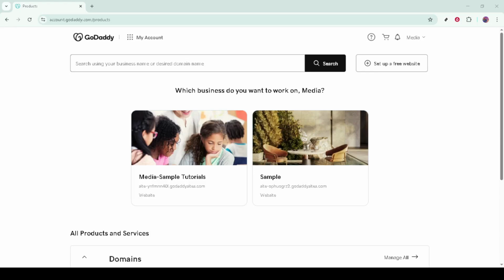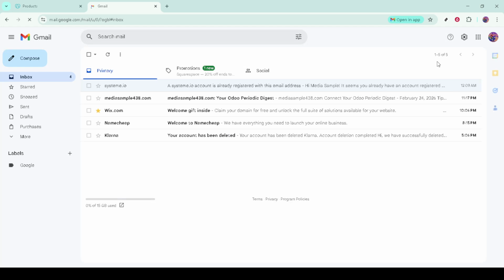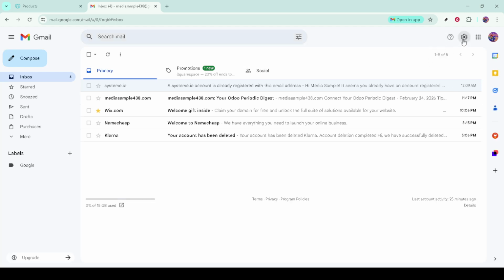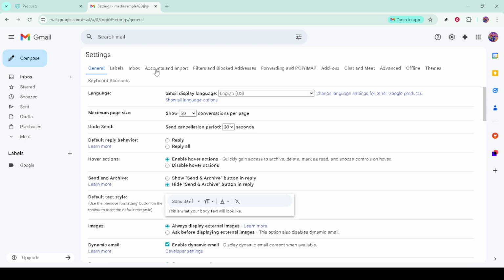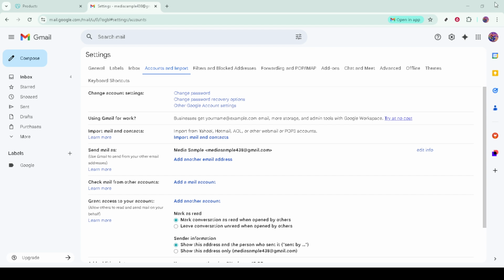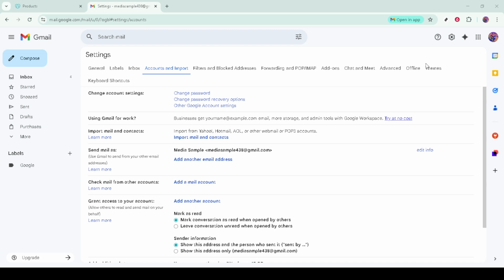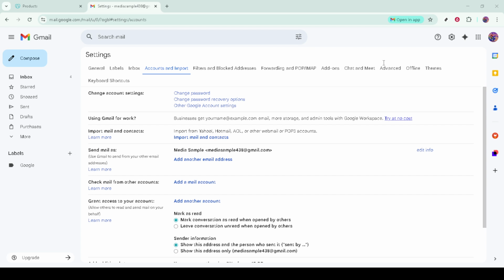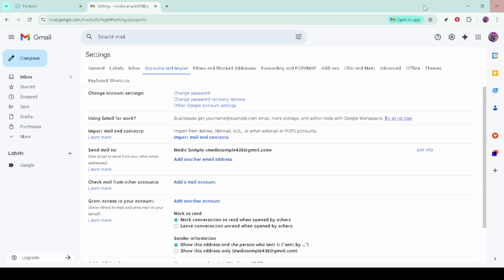How to Connect Gmail to GoDaddy Domain [2026 Guide]